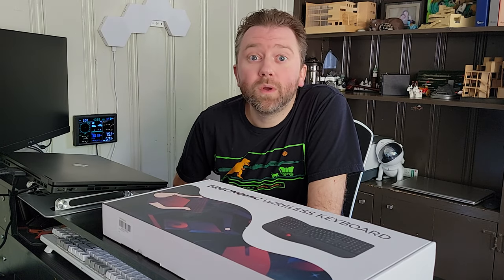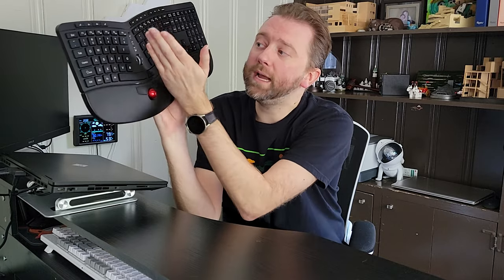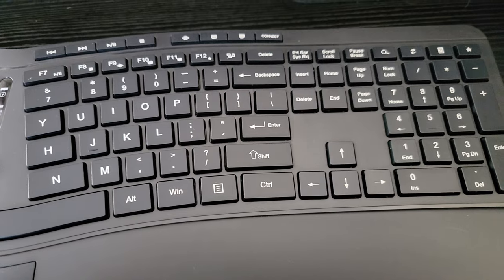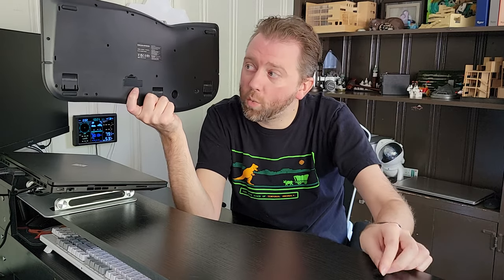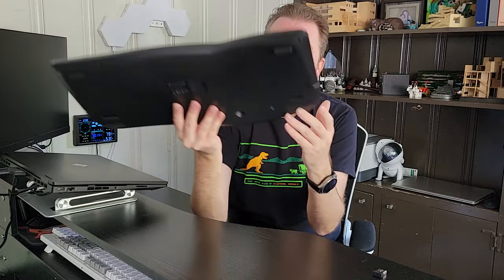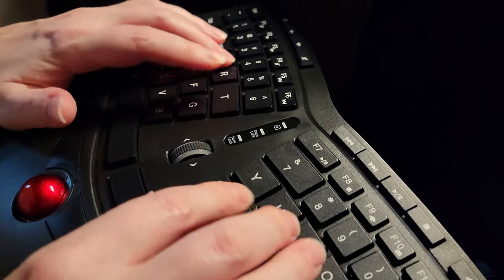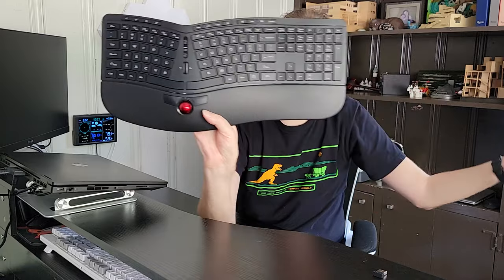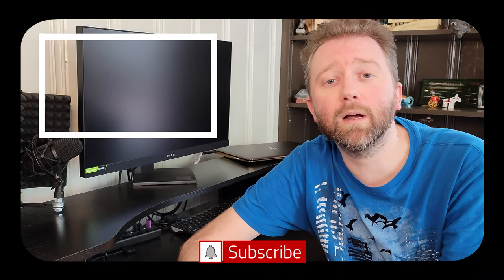STOP WRIST PAIN AT THE COMPUTER - LIZRROT Ergonomic Keyboard Review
In this video we take a look at an ergonomic keyboard that is designed to help with wrist pain.  This ergonomic keyboard by Lizrrot also has a built in mouse.  Check out the video for my full thoughts.

☛ Product featured in this video on Amazon (Amazon)